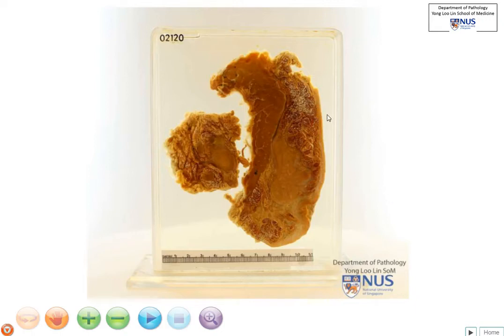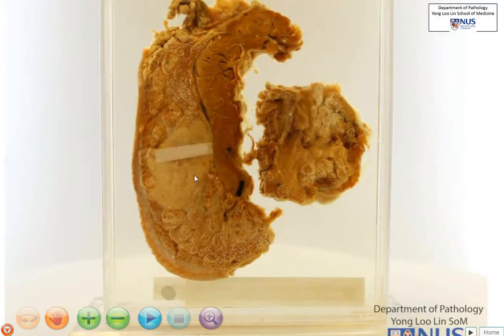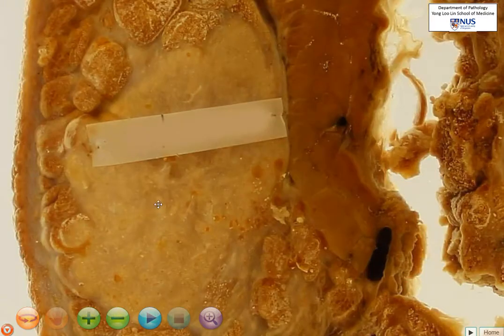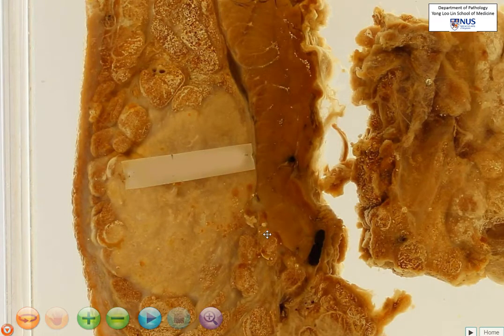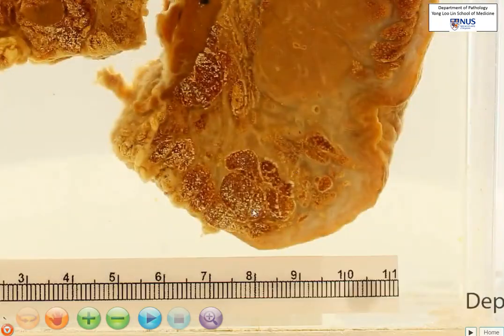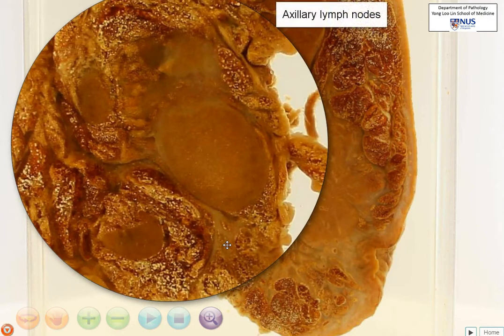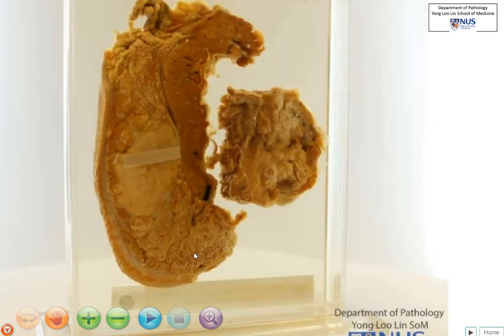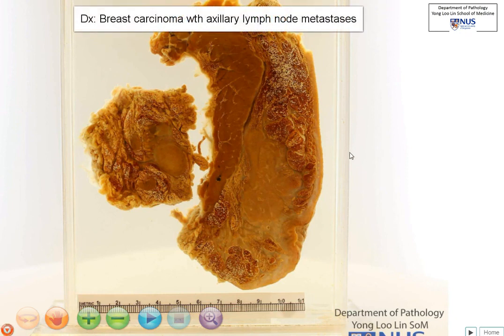Breast carcinoma : Gross pathology